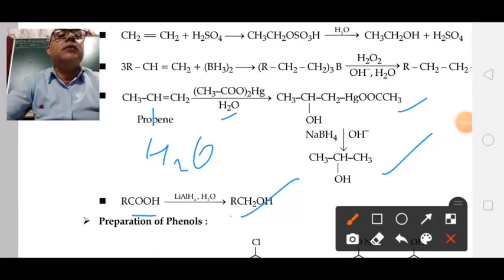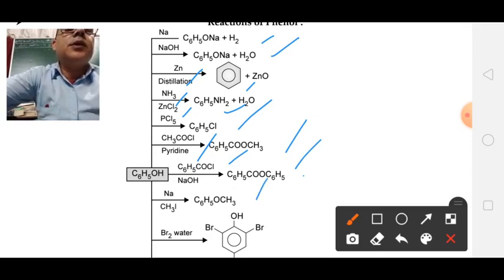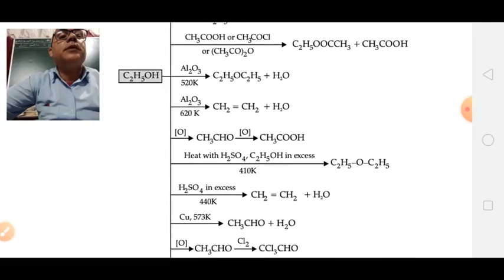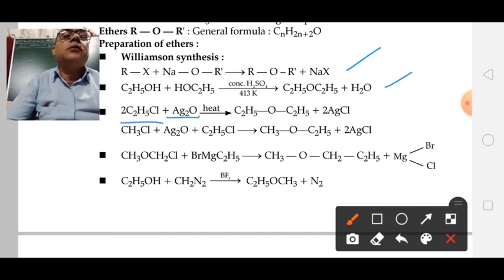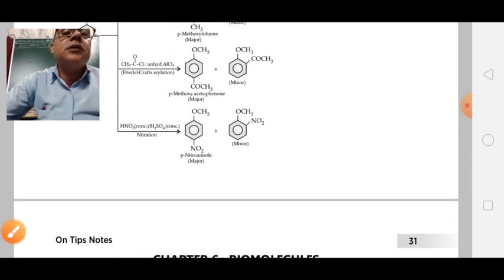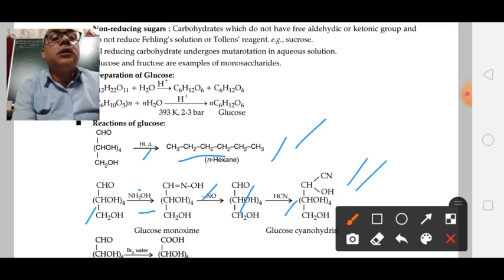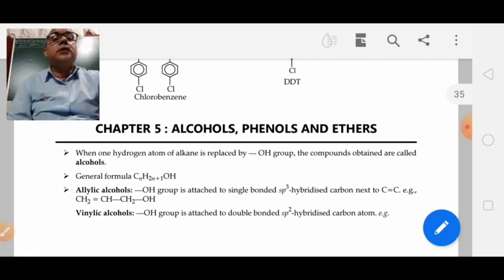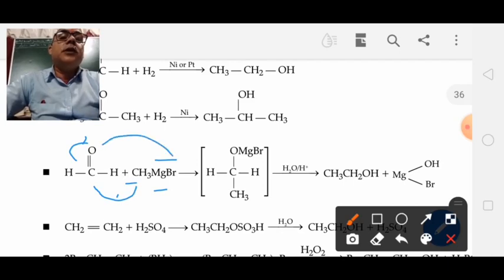Class XII Chemistry 29 10 2021 By Mr Brijesh Rai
Revision alcohol phenol and ether 5